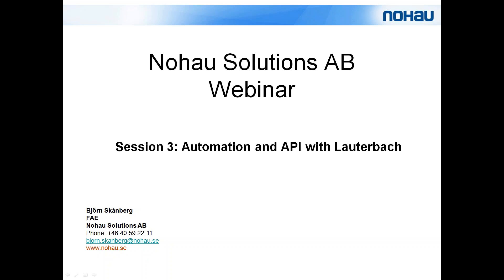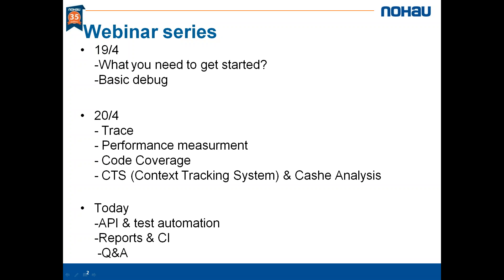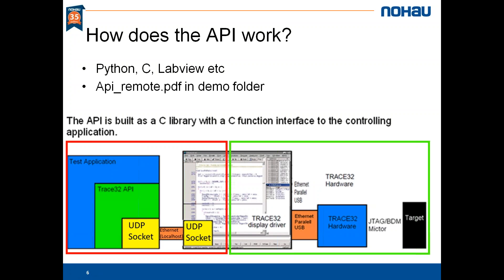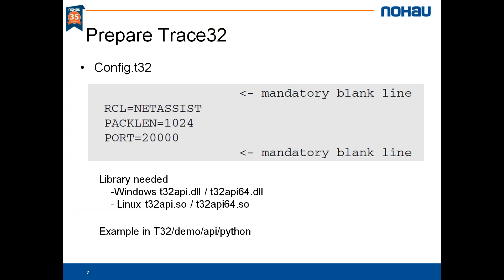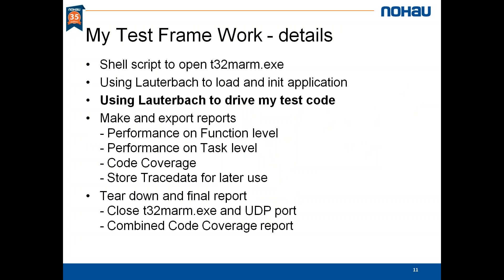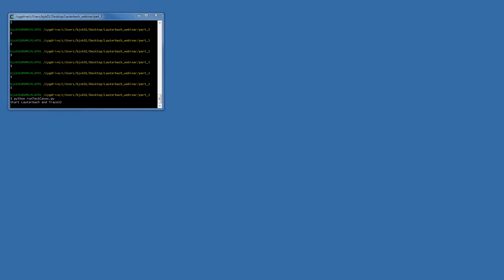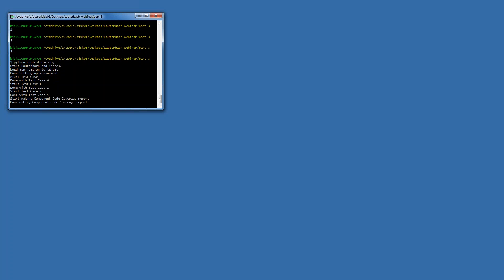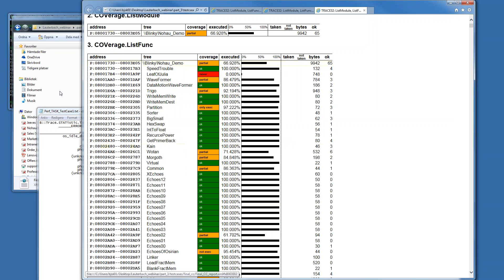Automation and API with Lauterbach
Learn how you can use an API to connect Lauterbach with your system or component test. We will also go over what type of Code Coverage and performance reports you can get from Lauterbach and how you can share them with your whole organization. Also how you can use Lauterbach with your CI system.